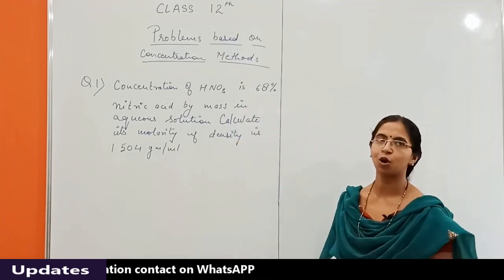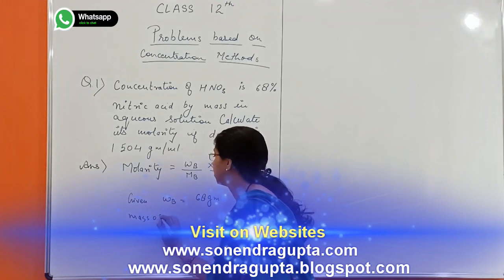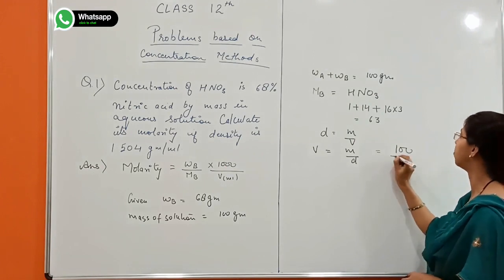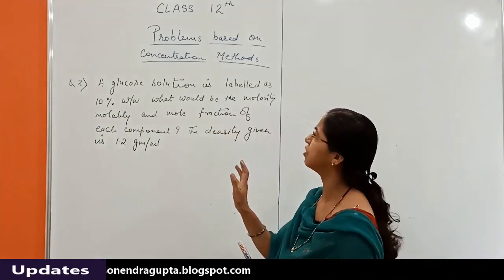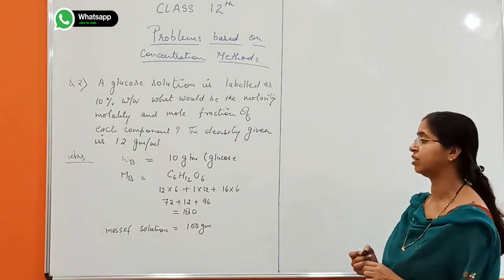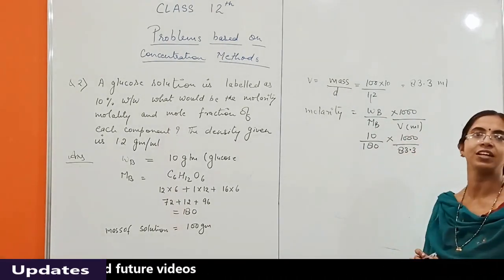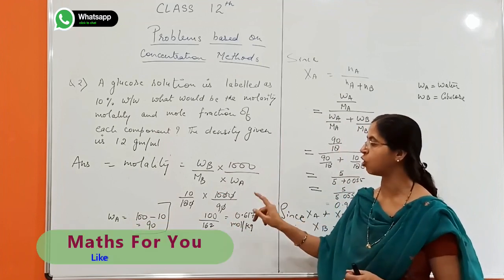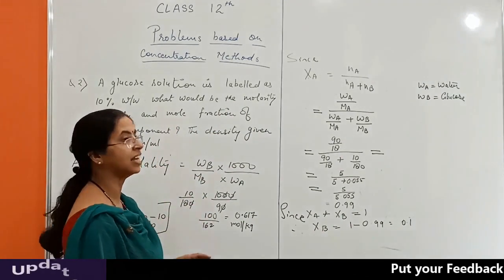|| Chemistry || Class 12 || Solutions || Problems on Concentration || Lecture-2 || Payal Gupta ||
We have started the new lecture series for 11th and 12th Class students for the subjects Chemistry and Mathematics. I hope you will enjoy it.

Class-12th
Subject: Physical Chemistry
Chapter: Solutions
Lecture No: Lecture-2
Today Topic: Numerical Problems on Concentration Method

Dear students if you have any doubt regarding this lecture, you may ask freely and send your feedback for improvement of lecture series.
EKLAVYA ACADEMY
6. Facebook page: RGPV Papers
7. Facebook Page Maths for You